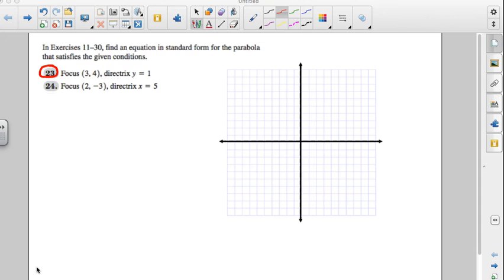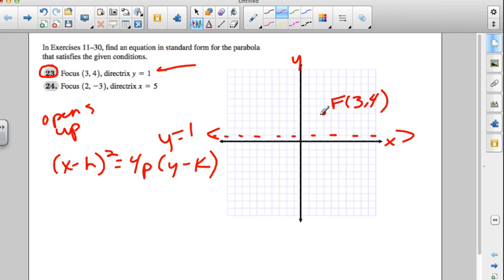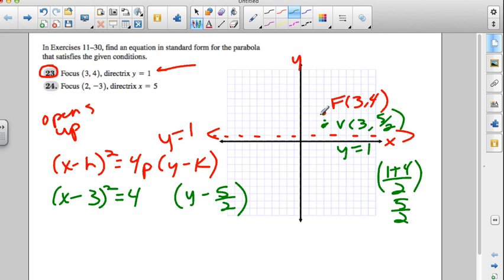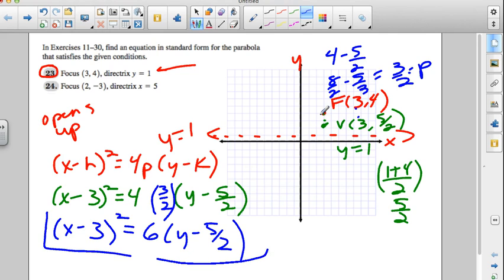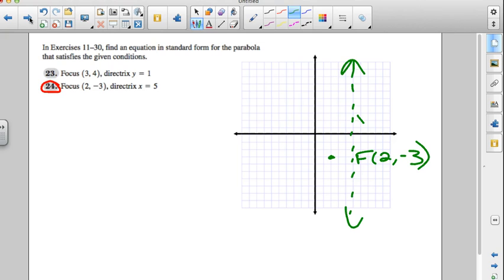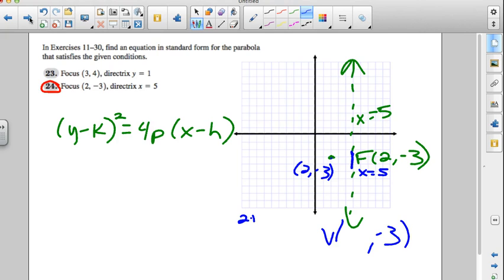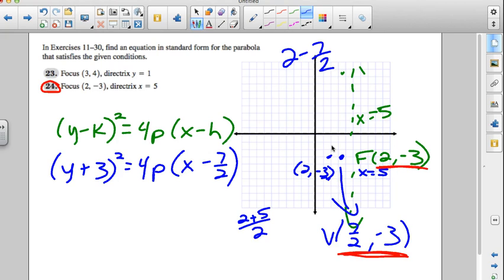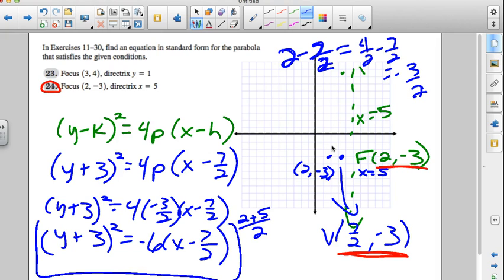Pre-Calculus Review Chapter 8 Day 1